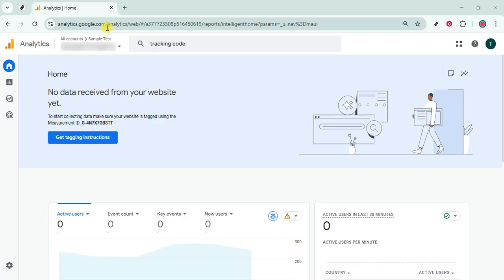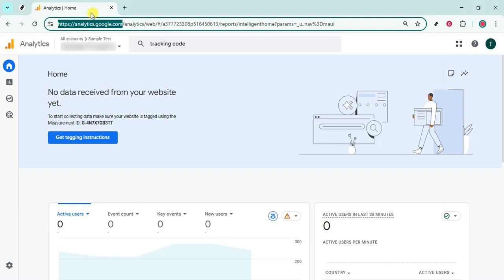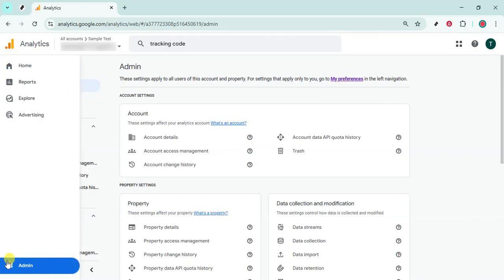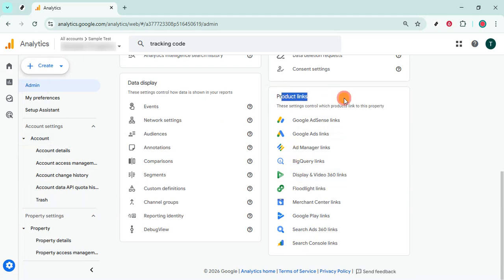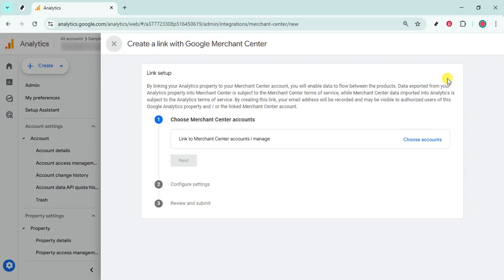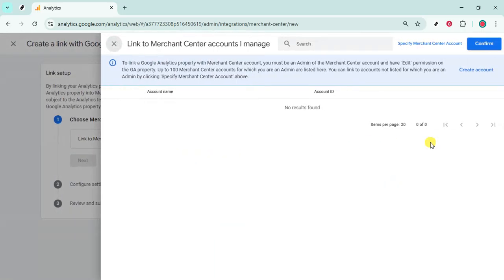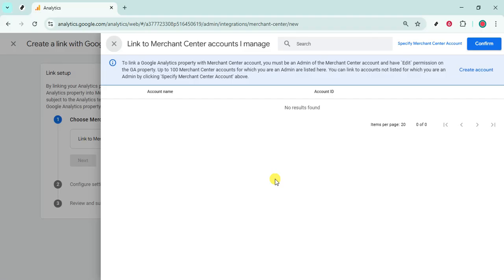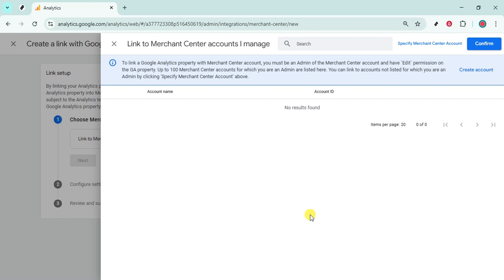How To Connect Google Analytics To Google Merchant Center (2026) (Complete Guide)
How To Connect Google Analytics To Google Merchant Center (2026) (Complete Guide) Want to connect Google Analytics to Google Merchant Center? In this beginner-friendly tutorial, we show you step-by-step how to link Google Analytics with Merchant Center. Learn how to track your e-commerce data, set up Google Merchant Center integration, and make the most of Google Analytics 2026 features. Follow this simple guide to monitor your store performance and improve your online business efficiently.